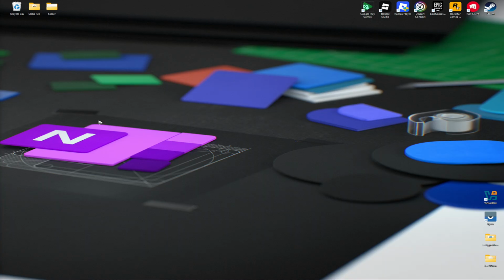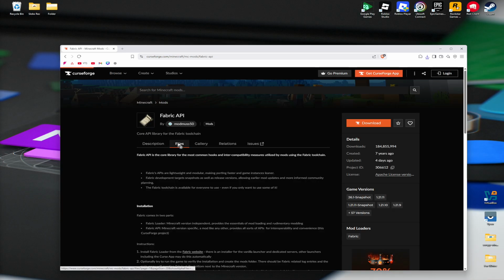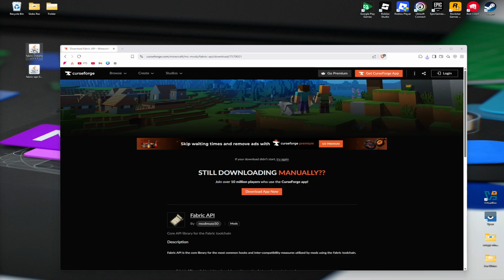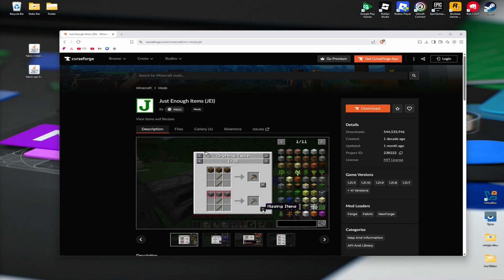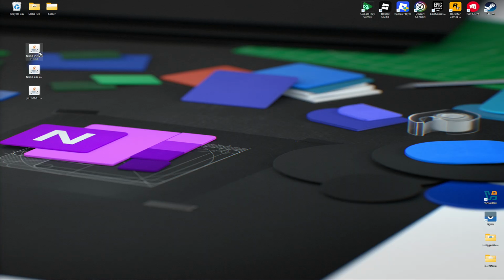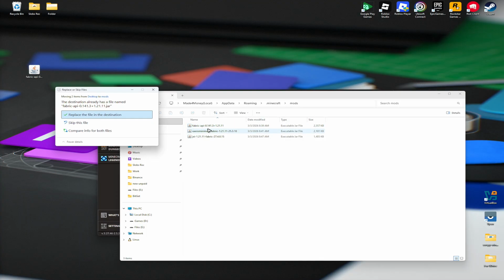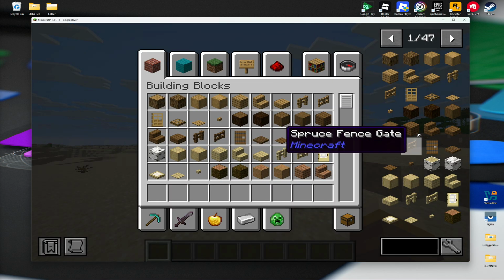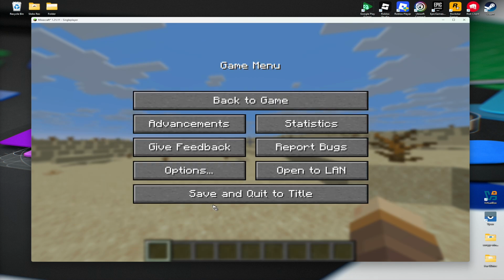How To Download & Install Fabric Mods (Quick Guide 2026)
How To Download & Install Fabric Mods

In this video, I will show you how to download and install Fabric mods step-by-step for Minecraft Java Edition. Fabric is a lightweight and fast mod loader that supports many popular performance and utility mods. I’ll explain how to install the Fabric Installer, run the correct Minecraft profile, download Fabric-compatible mods, and move them into the correct mods folder. This tutorial works for the latest Minecraft Java 2026 version and covers Windows 10 and Windows 11. If your mods are not loading or Minecraft crashes at launch, I’ll also show you the most common fixes so you can get everything working properly without errors.

00:00 Introduction
00:10 How To Download & Install Fabric Mods